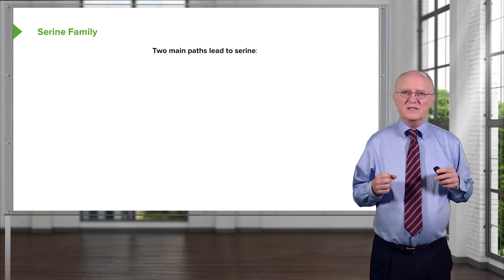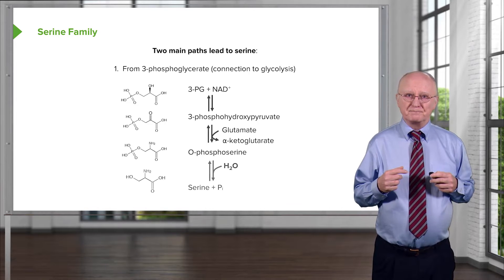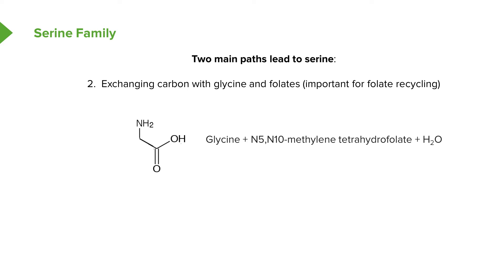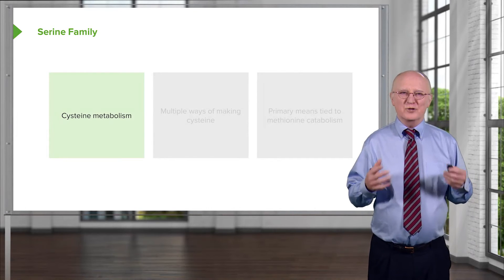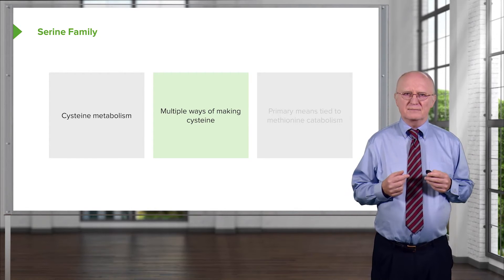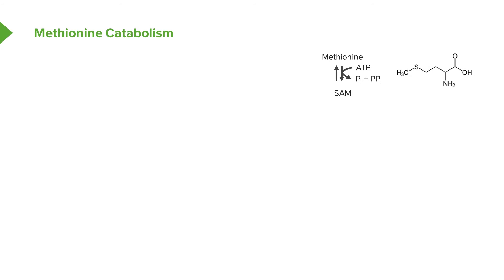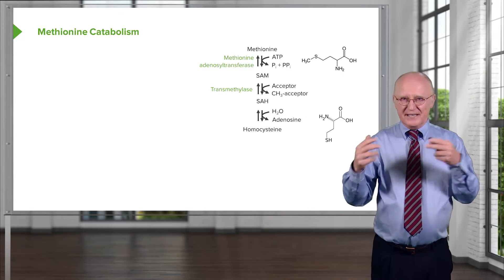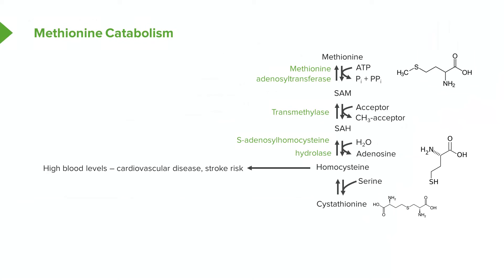Serine Family & Methionine Catabolism – Biochemistry | Lecturio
This video “Serine Family & Methionine Catabolism” is part of the Lecturio course “Biochemistry” ► WATCH the complete course

► LEARN ABOUT:
- Serine Family
- Two main paths leading to serine
- Methionine catabolism

► LECTURIO is your single-point resource for medical school:
Study for your classes, USMLE Step 1, USMLE Step 2, MCAT or MBBS with video lectures by world-class professors, recall & USMLE-style questions and textbook articles. Create your free account now

► READ TEXTBOOK ARTICLES related to this video:
Metabolism of Amino Acids